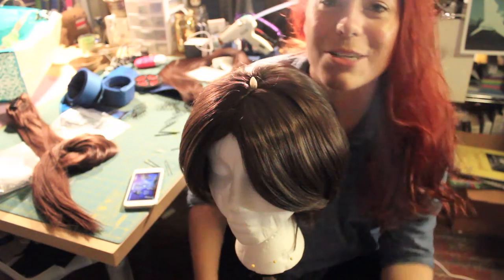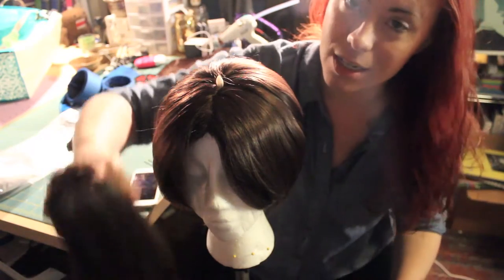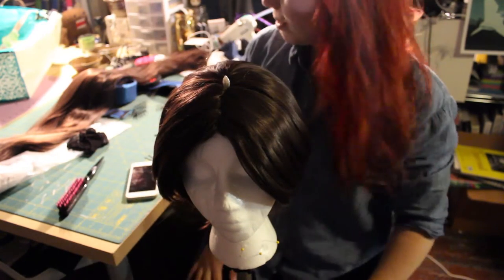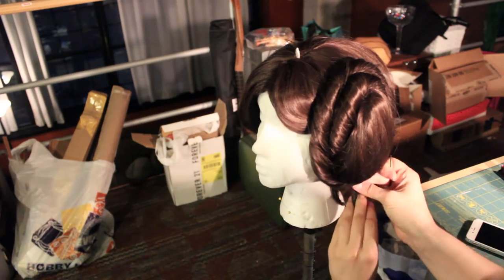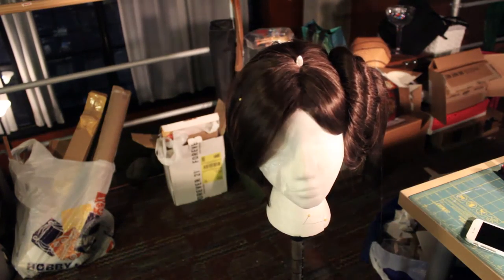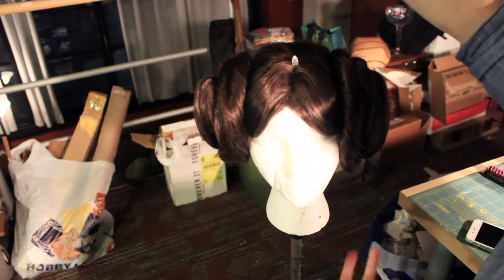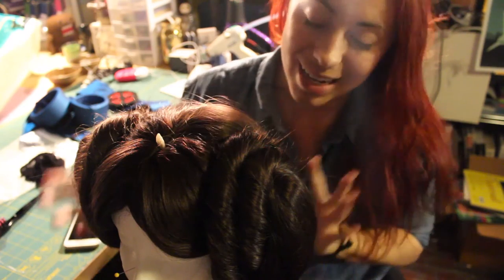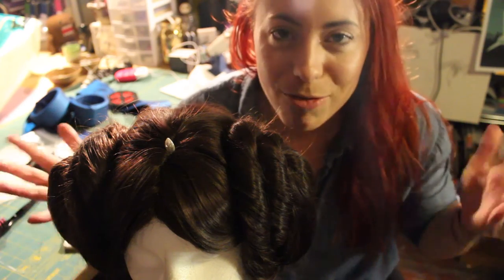Princess Leia Wig Tutorial | Jedimanda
Many of you all have been asking about my Classic Princess Leia wig, so here is a quick tutorial on how I achieve those famous buns! Links below for all the products used. Let me know if you have any questions.

PINS
Hair Pins
Spin Pins
Check my podcast I co-host!
CosSlay Podcast
Podbean |  Cossplaypodcast.podbean.com
Film equipment I use.
Canon S120
GoPro Hero 3
Canon EO5 Rebel T3i
iPhone6